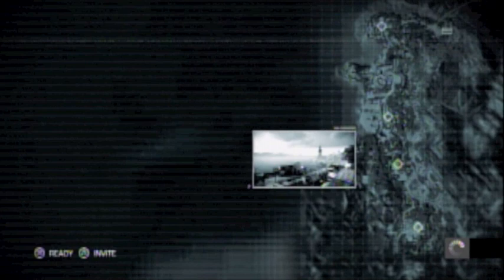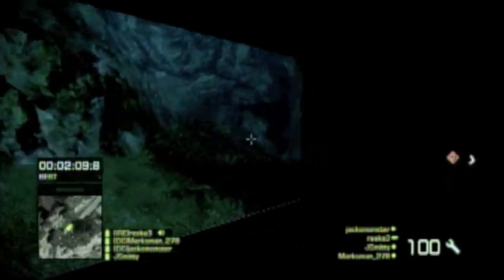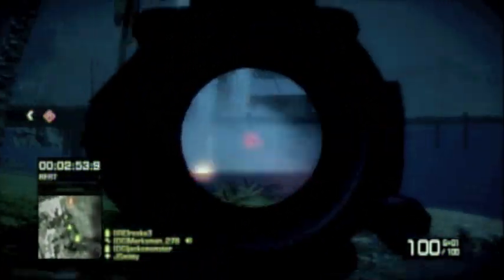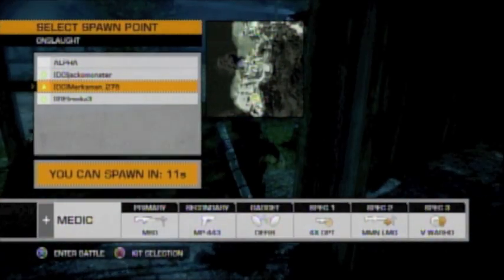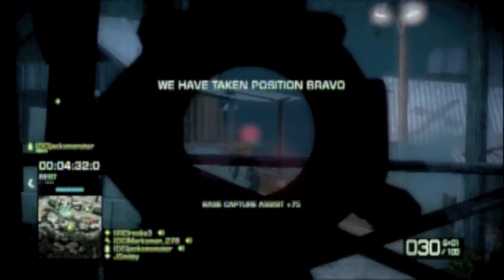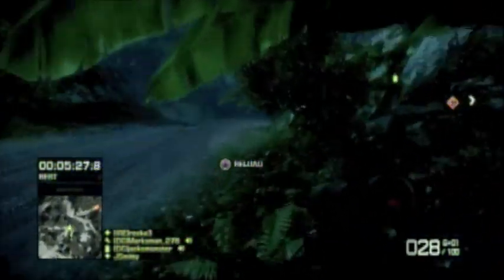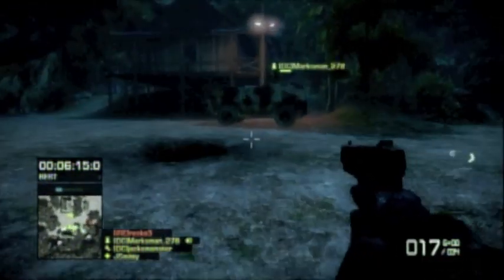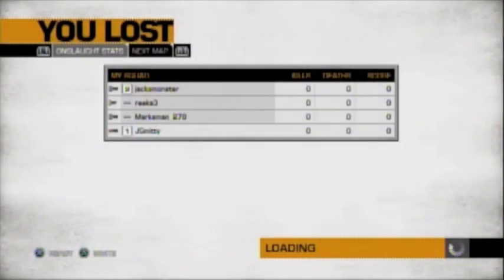Battlefield Bad Company 2 Onslaught Video Review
The new highly-strategic cooperative mode for BFBC2 is well worth the $10 on the PSN store